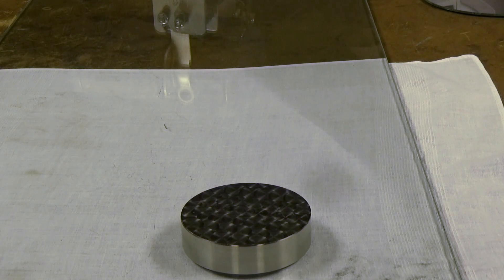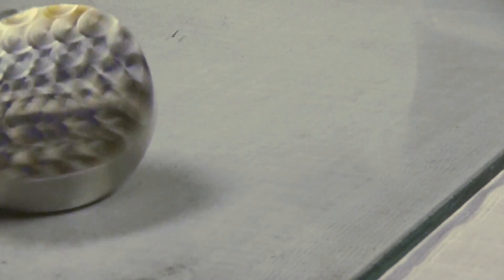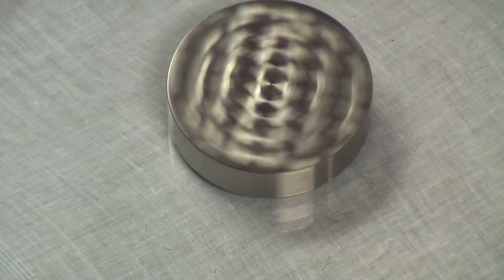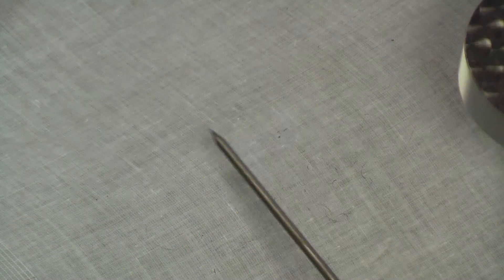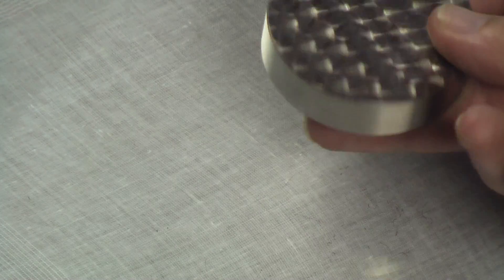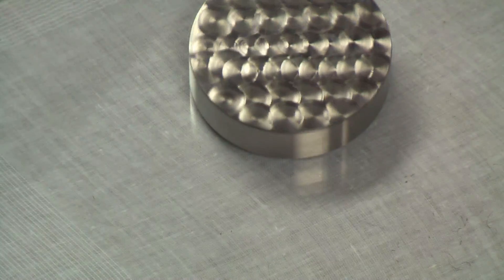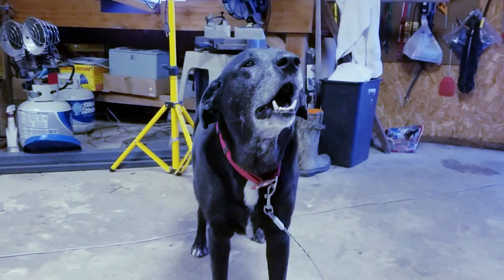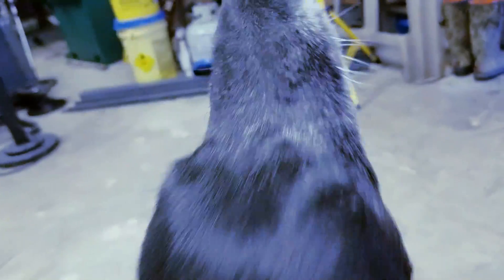Euler's Disk A Kinetic Energy Toy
Euler's Disk is a scientific educational toy, used to illustrate and study the dynamic system of a spinning disk on a flat surface (such as a spinning coin), and has been the subject of a number of scientific papers.[1] The apparatus is known for a seemingly paradoxical dramatic speed-up in spin rate as the disk loses energy and approaches a stopped condition. This phenomenon is named for Leonhard Euler, who studied it in the 18th century.